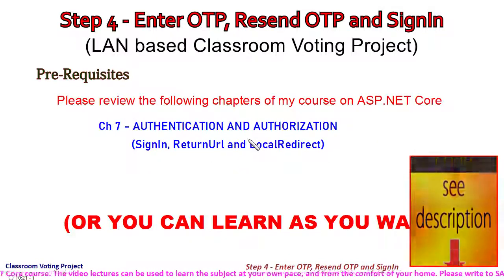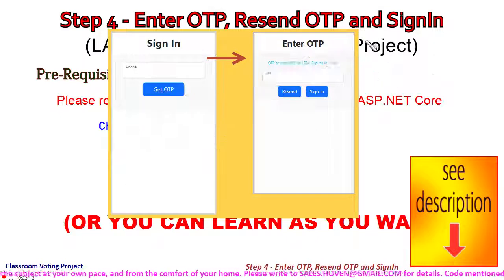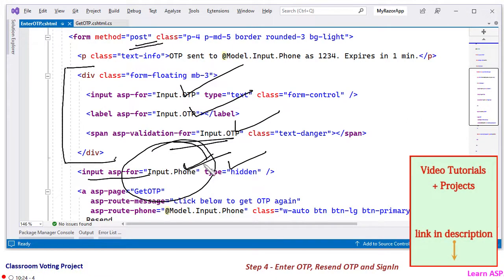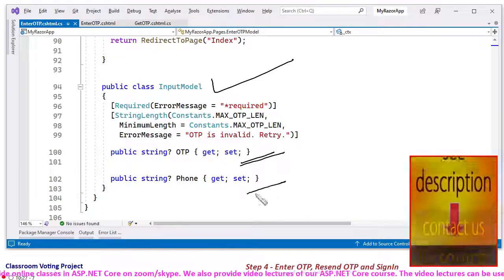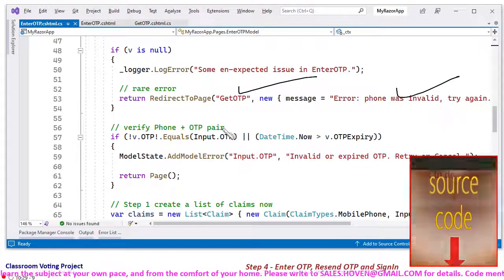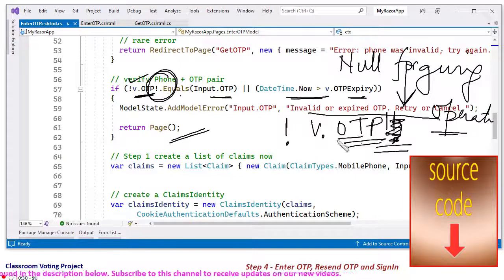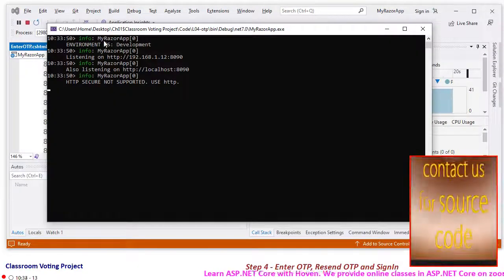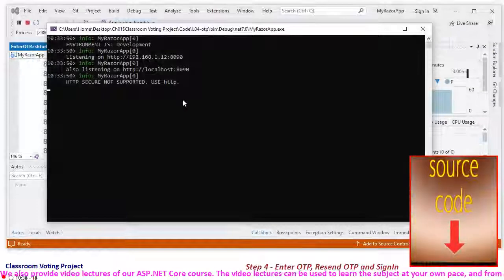Step 4 - Enter OTP, Resend OTP and SignIn | LAN based Voting Project ASPNET Core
LEARN SYSTEMATICALLY!

Step 4 - Enter OTP, Resend OTP and SignIn
LAN based Voting Project ASPNET Core